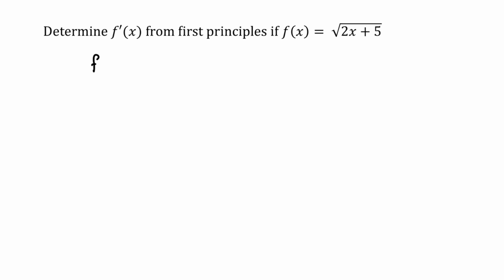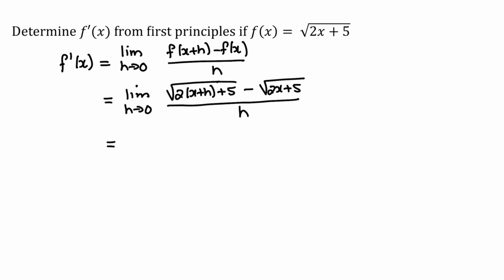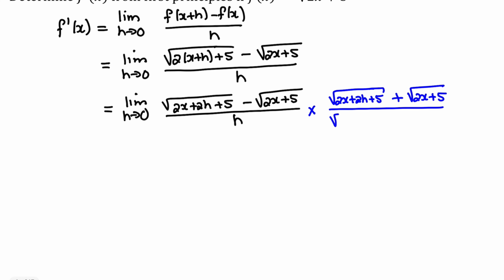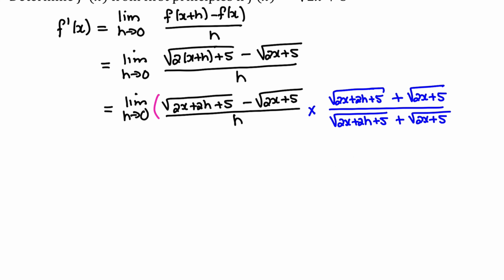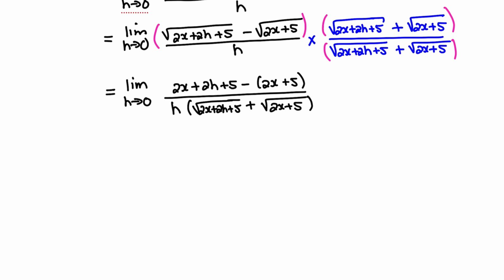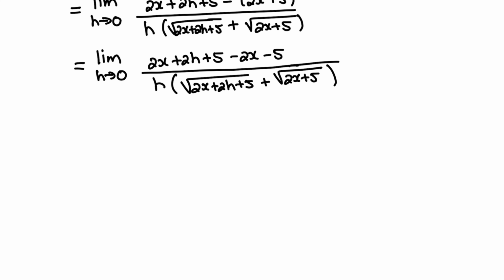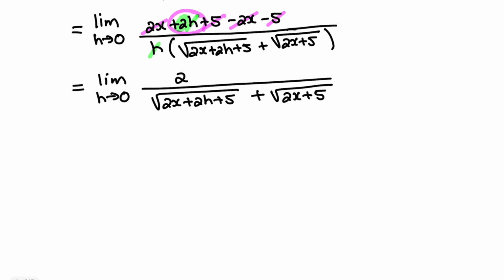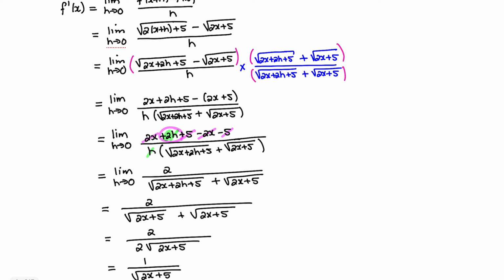Find the Derivative from First Principles - with a square root (Gr.12 Math, Paper 1)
Welcome to Mathenatic! In this Math Tutorial we find the derivative from first principles for a function with a square root. This is an advanced example for students who want to master first principles and who are looking for challenging derivative questions and practice.

This example is ideal for calculus students who want to learn how to find the derivative of a function and also for students who are studying derivatives in high school or their first year at university.

Finding the derivative from first principles is a valuable skill to master in Calculus.